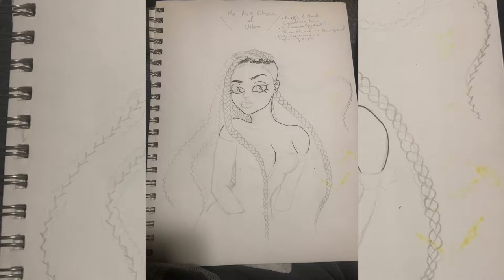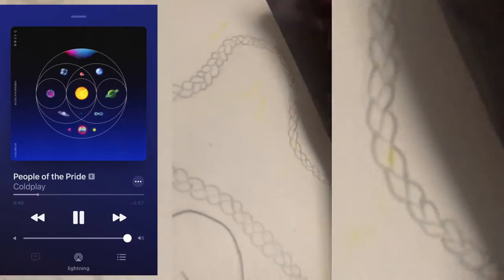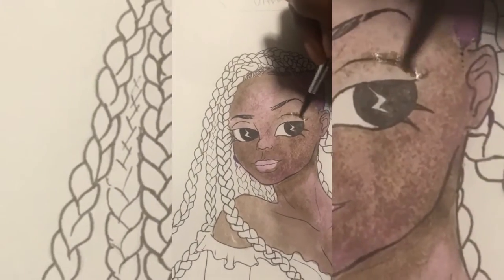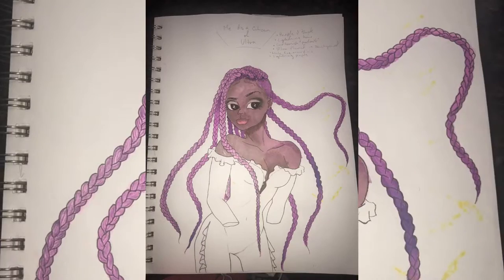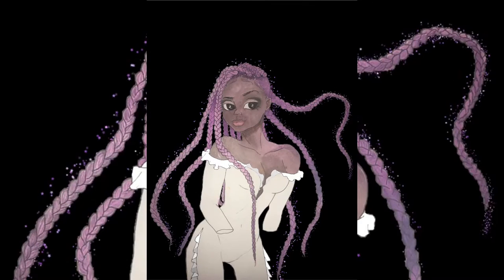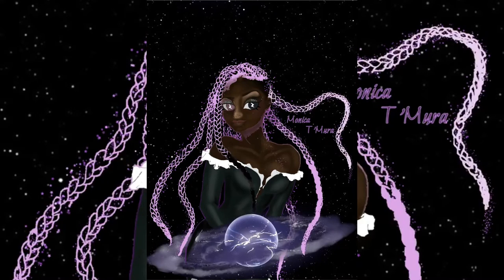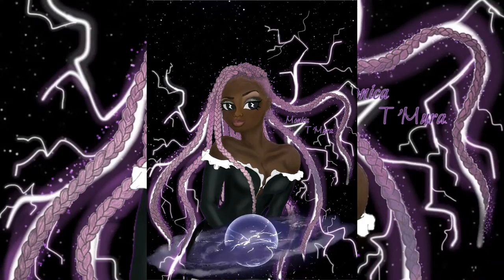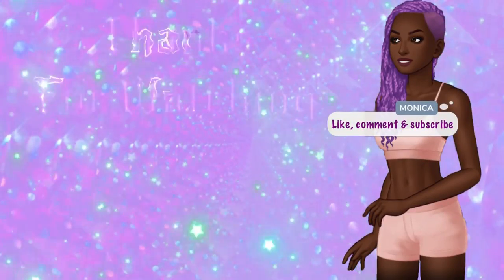First Attempt at Digital Art: I’m a Citizen of a New Planet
Mixed media self portrait based off of the fictional planet Ultra. Ultra is planet assigned to the song People of the Pride by Coldplay on their new album Music of the Spheres.